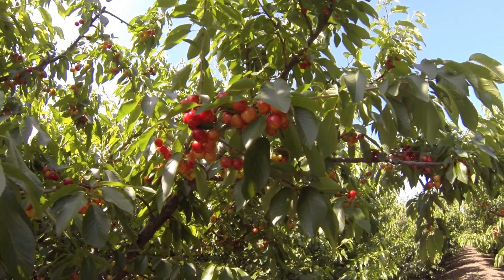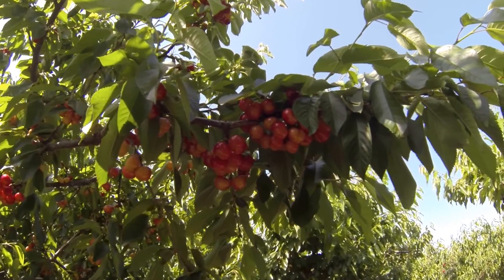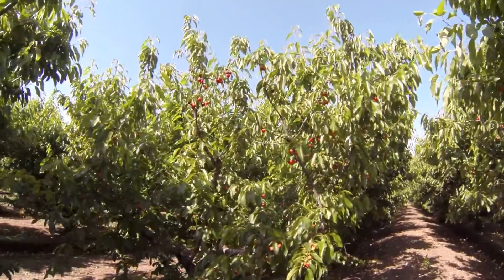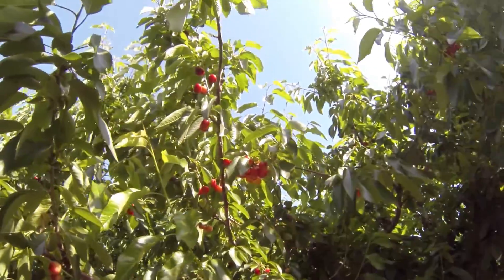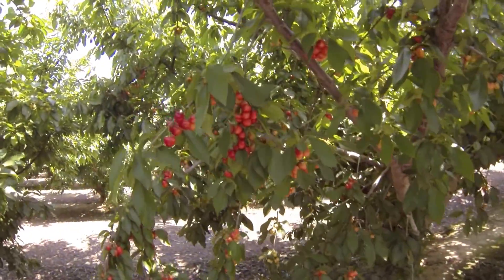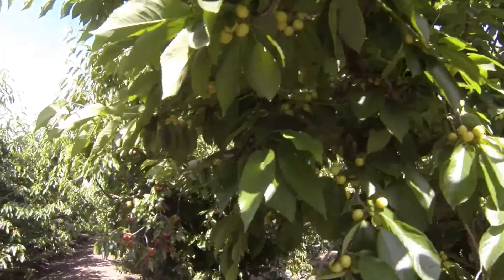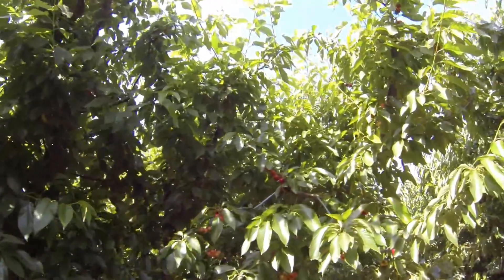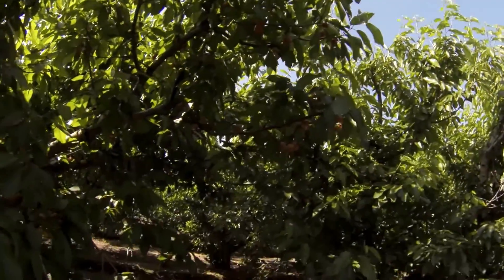Marc Suderman #278 | Brooks Tulare cherry | 4/28/13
This treatment block is located in Fresno county, California. It has been treated with a completely customized fertility program. It has been on the program for three years and continues to improve in plant and soil health. The production is becoming more consistent through the sustainable practices of regularly testing soil, tissues and water to make best use of what is needed and not over apply.

A "plant-ready" finishing foliar was applied last week. This improves fruit color and brix production...without the use of a reflective material.

Harvest will begin this week.